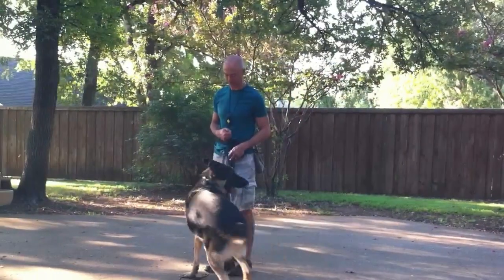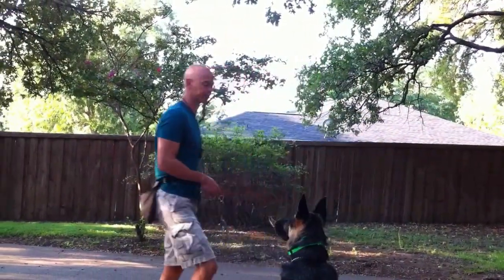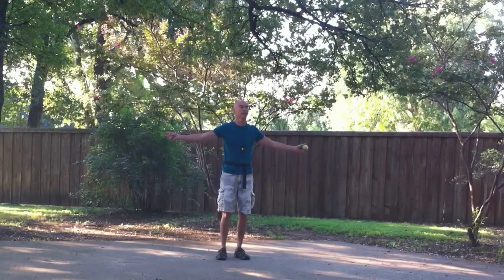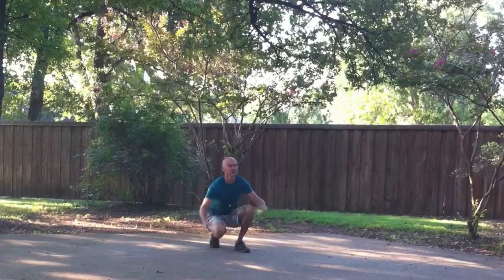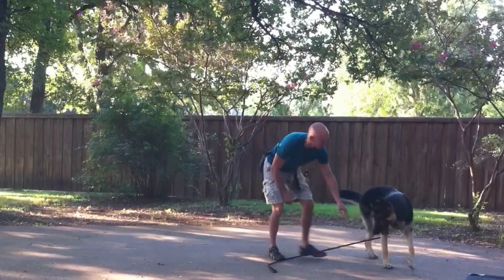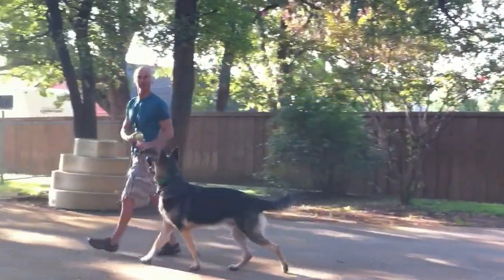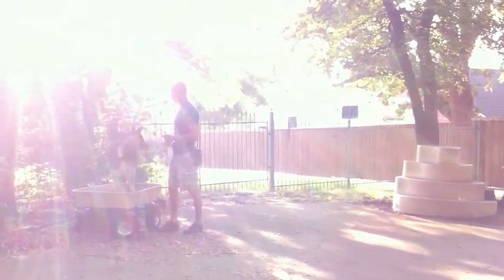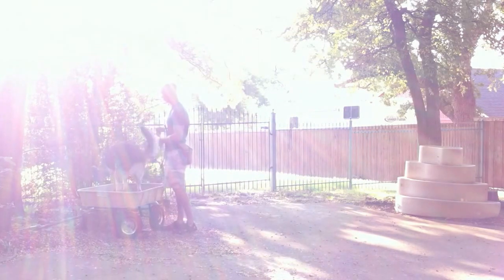Shiloh | Redeeming Dogs | Flower Mound Dog Training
Here is Shiloh working with me, we are figuring it out. Redeeming Dogs trains dogs and owners in the Dallas/Fort Worth area, including Flower Mound.